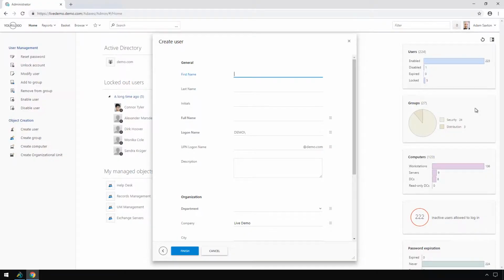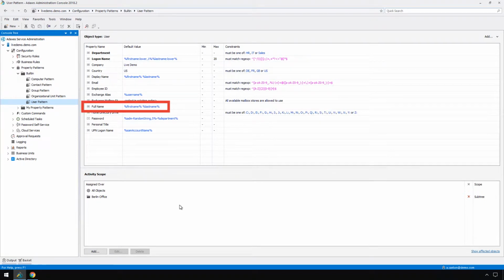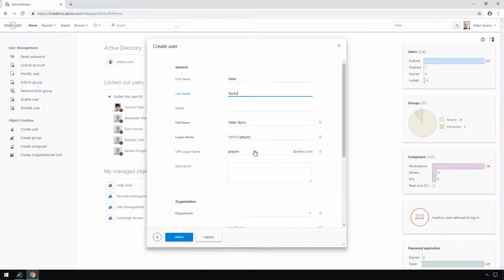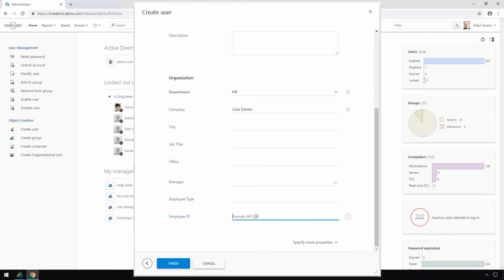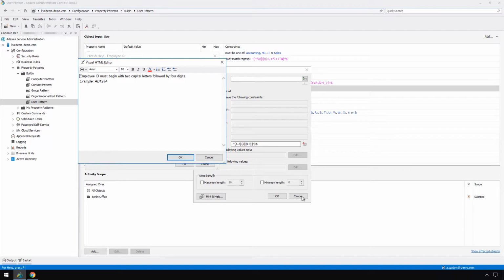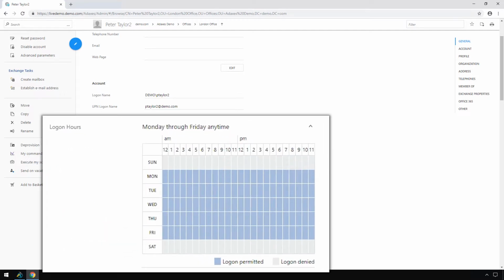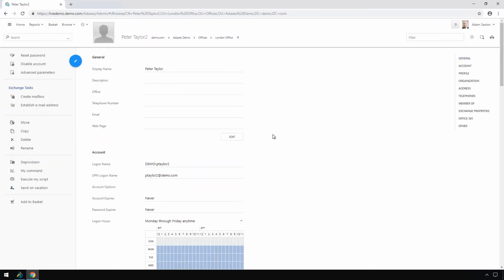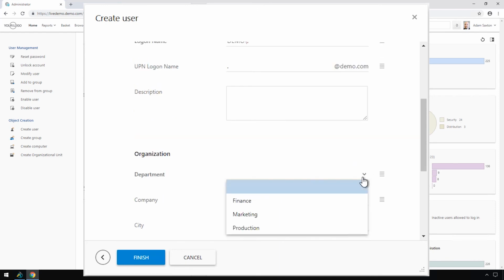Data Standards Enforcement in Active Directory | Adaxes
This video shows how to simplify data entry for users in Active Directory and enforce your organization's data standards with the help of Adaxes.